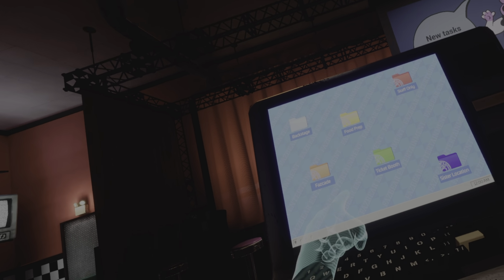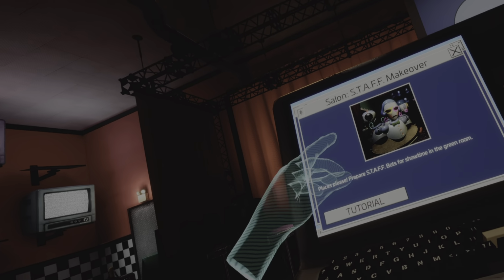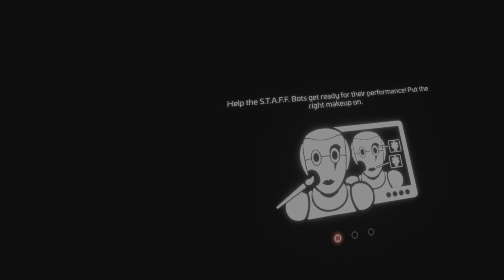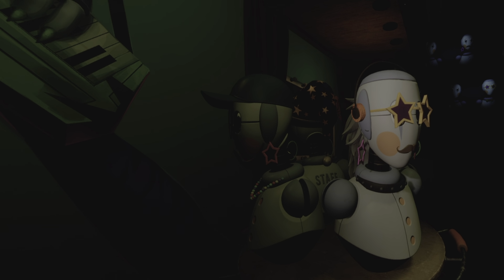I only died|FNAF Help Wanted 2 #2